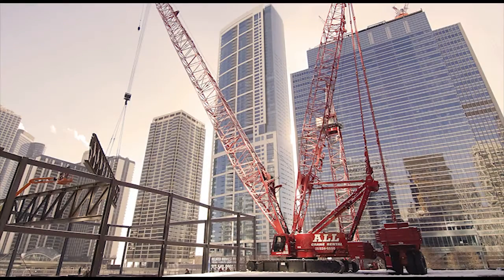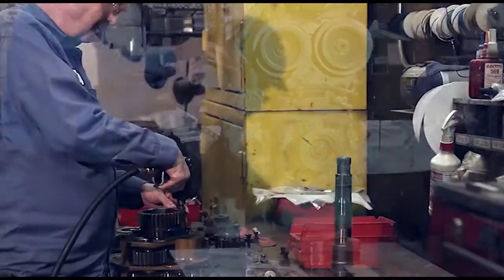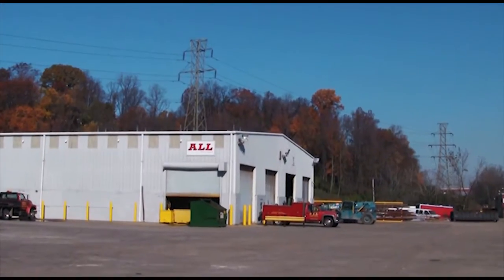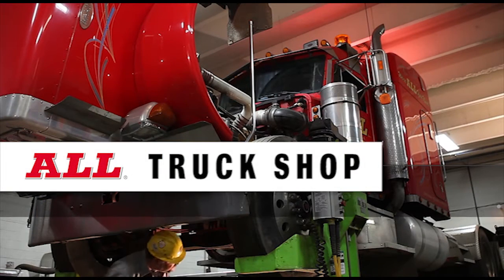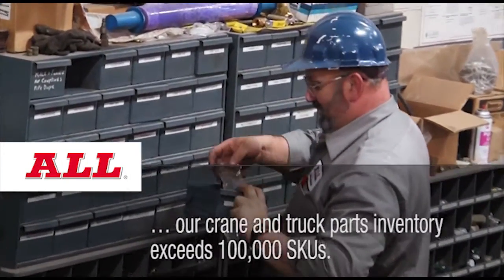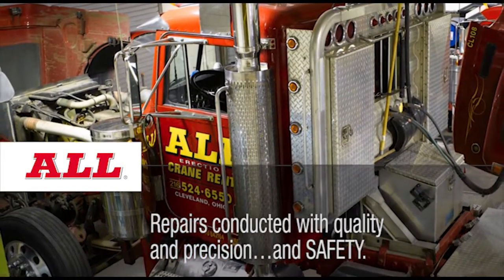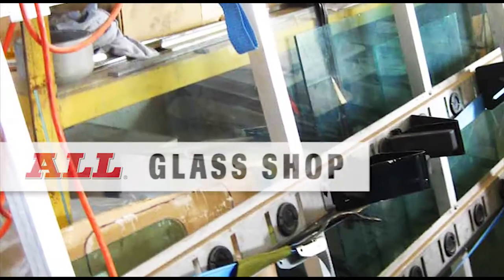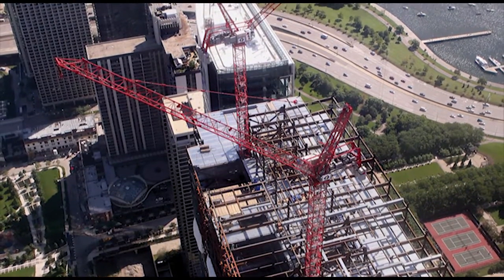ALL Erection and Crane Rental - Construction Equipment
- Our cranes for sale and cranes for rent come from one of the largest and most diverse fleets of construction lift equipment in the nation. Plus, every piece is maintained and serviced by our own technicians. We rent and sell cranes from the latest and most technologically advanced fleets.